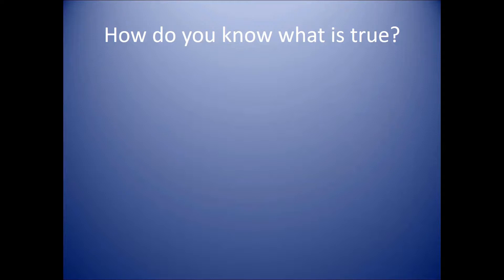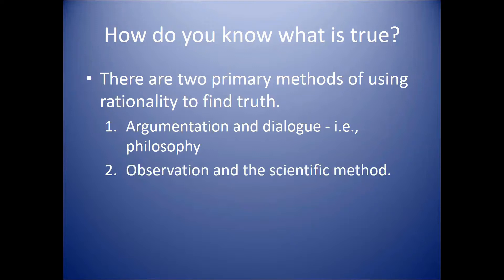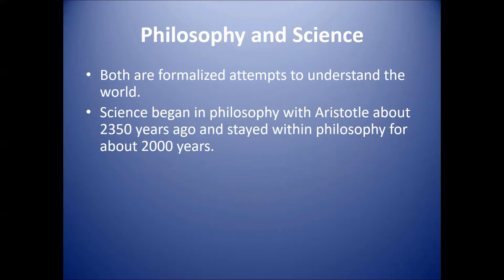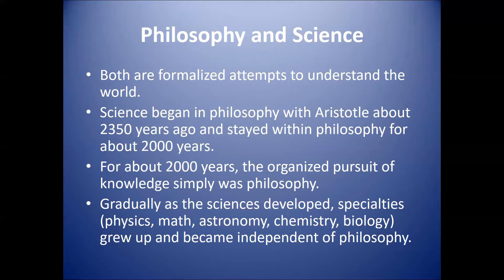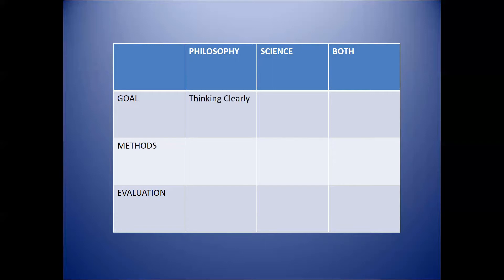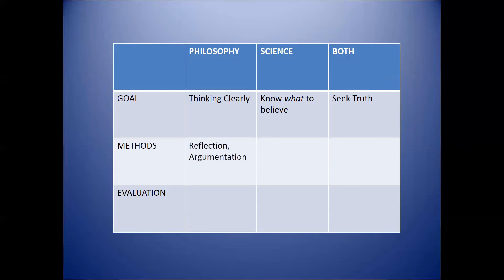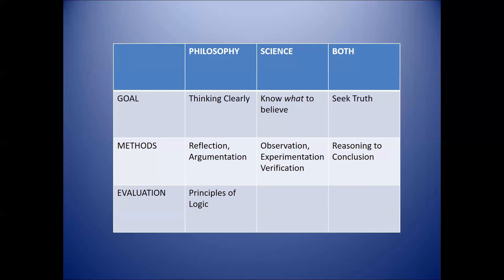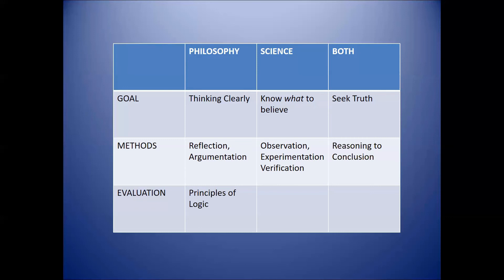Philosophy and Science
The similarities and differences between philosophy and science are explored.  I should probably add that philosophy is much more concerned about precise definitions and terminology than science!